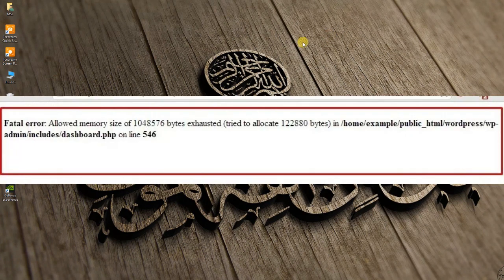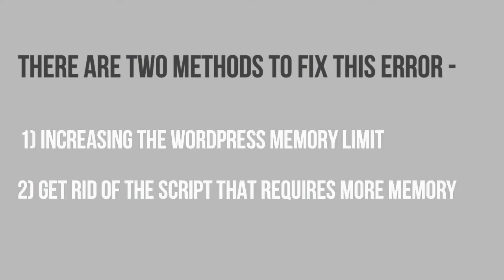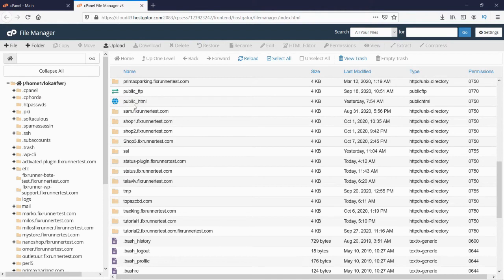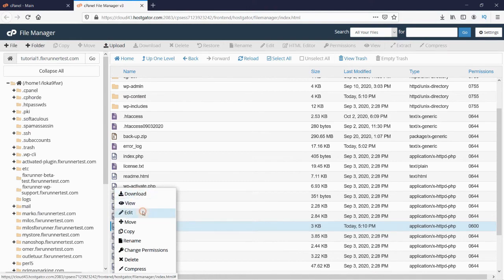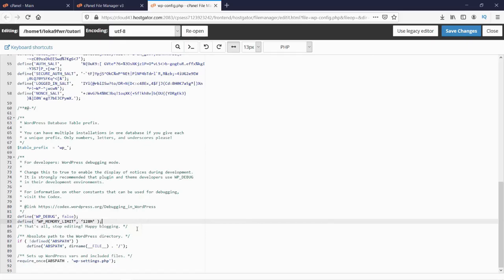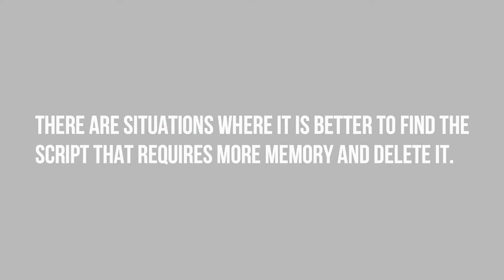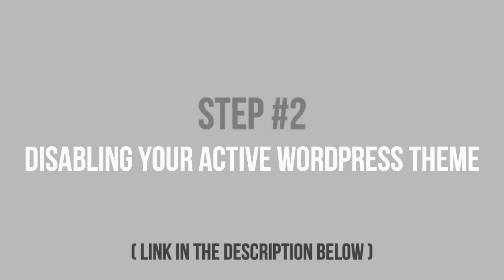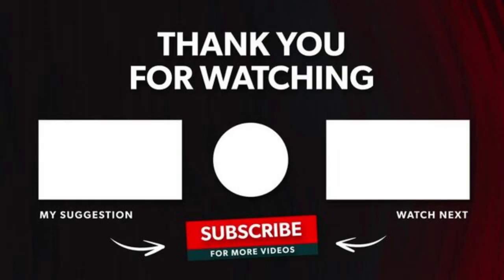WordPress Memory Limit Exhausted || How To Fix The Memory Limit Exhausted Error In WordPress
*Introduction:*
Is your WordPress site plagued by the frustrating "Fatal Error: Allowed memory size exhausted" message? Fret not! This video provides comprehensive solutions to resolve this common WordPress issue and boost your website's performance.

*Content Overview:*
Join us in this video as we unravel the mysteries behind the dreaded "Allowed Memory Size Exhausted" error in WordPress. We'll guide you through easy-to-follow steps to fix the fatal error and increase your WordPress memory limit. By the end of this tutorial, your website will be running smoothly without any memory-related hiccups.

*Keywords Section:*
*Q&A Section:*
Following Questions are Answered in this Video:
1. How to fix wordpress Fatal Error: Allowed memory size of 67108864 Bytes exhausted
2. WordPress Memory Limit Exhausted - Fatal Error - Solution
3. Allowed Memory Size Of 41943040 Bytes Exhausted (Easily Fixed) - Wordpress Fatal Error
4. How to increase wp memory limit? wp-config.PHP
5. How to increase wordpress memory limit 2024
6. How to Fix Fatal Error Allowed Memory Size in WordPress | Memory Exhausted
7. FIXED Fatal error Allowed memory size of 41943040 bytes exhausted tried to allocate
8. Fatal error allowed memory size exhausted
9. How To Fix The Memory Limit Exhausted Error In WordPress
10. Fix: How to Increase PHP Memory Limit in WordPress | WordPress Memory Exhausted Error
11. Fatal Error: Allowed Memory Size Exhausted in WordPress (Easy Fix)
12. How To Increase Wp Memory Limit In Hostinger 2023 | Increase WordPress Memory Limit
13. How to fix WordPress memory exhausted error by increasing PHP memory limit?
14. How To Fix Memory Exhausted Errors In WordPress
15. How to solve allowed memory size exhausted WordPress error?
16. Increase WordPress memory limit - Current memory limit: 40 MB
17. WordPress Exhausted PHP Memory Limit - How to fix it
18. WordPress Memory Limit Increase
19. How To Increase Your WordPress Memory Limit
20. How to Fix the WordPress Memory Exhausted Error
21. Increase Memory limit Wordpress | Fix Memory Exhausted Error

*Additional Tags:*
You Can Use following Tags to Get Answers,